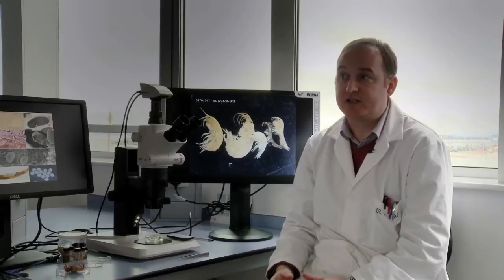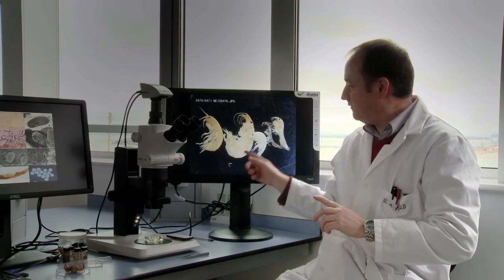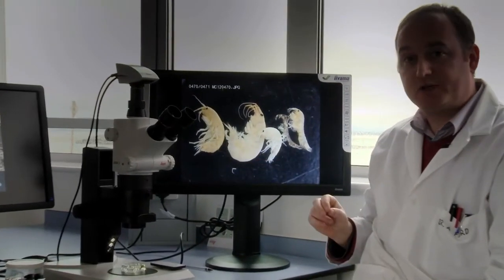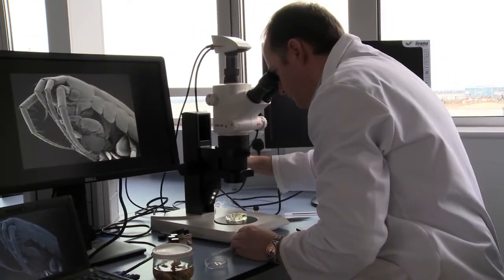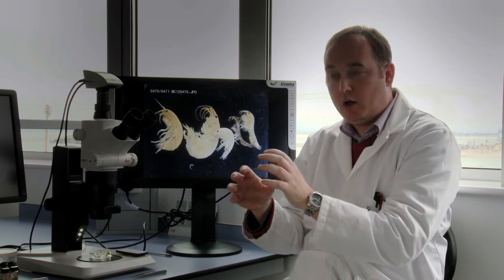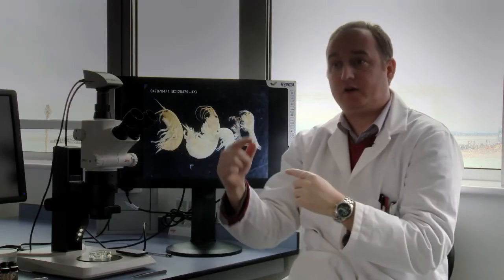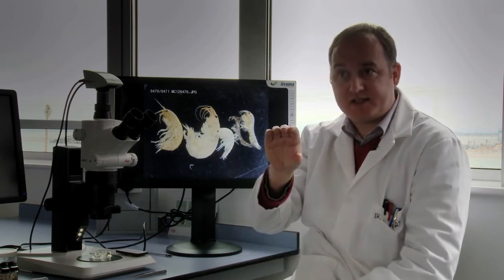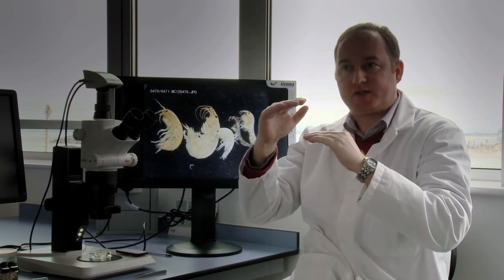Invasive demon and killer shrimp in UK rivers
Prof Alex Ford talks through his research into invasive amphipods in UK rivers

Etxabe, A.G., Short, S., Flood, T., Johns, T. and Ford, A.T., 2015. Pronounced and prevalent intersexuality does not impede the ‘Demon Shrimp’invasion. PeerJ, 3, p.e757.

Etxabe, A.G. and Ford, A., 2014. Do demon shrimp carry demon parasites?. Freshwater Biological Association News, (62), pp.10-11.